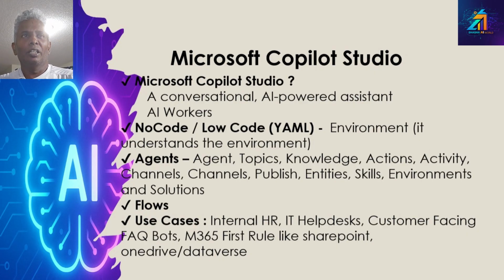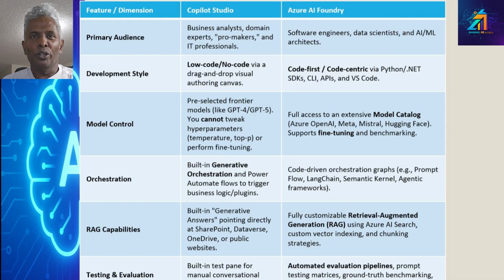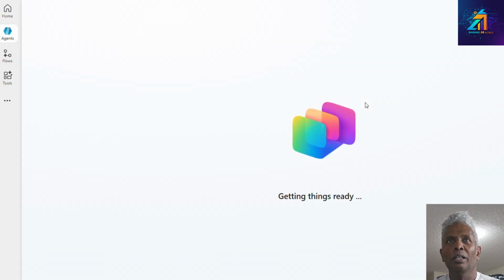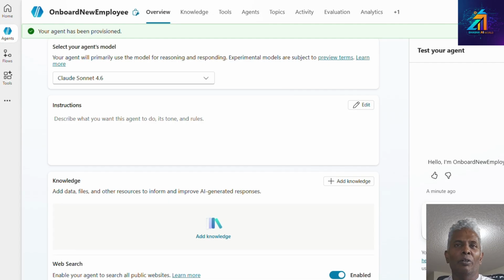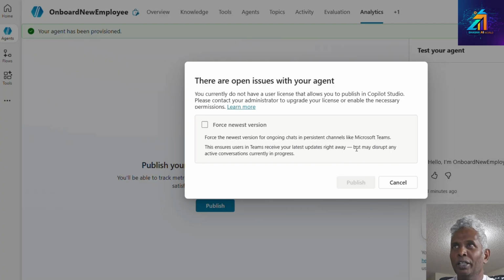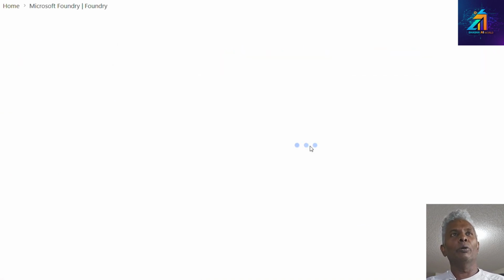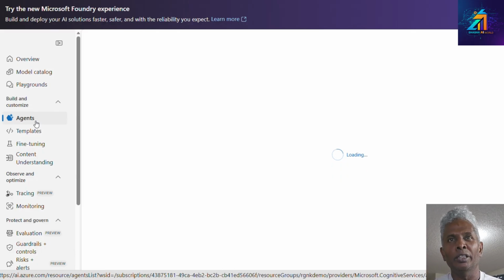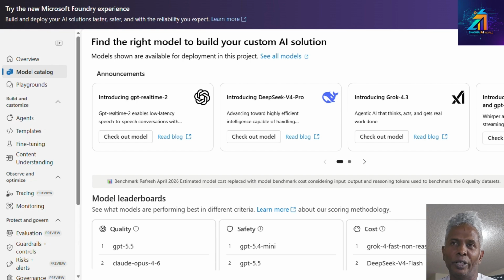Copilot Studio vs Azure AI Foundry: Which One Do You Actually Need?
📌 Timestamps:
00:00 - Intro:
02:00 - Microsoft Copilot,
05:45 - Copilot Studio Portal & AI Foundry Portal Demo
17:00 - Summary & Q&A: Clearing Up Your Doubts!

ARE YOU CONFUSED BETWEEN MICROSOFT COPILOT STUDIO AND MICROSOFT FOUNDRY? YOU ARE NOT ALONE.
Every single week, I speak with enterprise IT leaders, data scientists, cloud architects, and business stakeholders who are hitting the exact same wall. They see a massive influx of AI updates from Redmond and ask one definitive question:

"Why does Microsoft have two major platforms for building AI agents and custom solutions, and how do I know which one to pick without burning my budget, creating compliance risks, or wasting months on the wrong architecture?"

In this comprehensive, deep-dive masterclass, we tear down the marketing buzzwords. We analyze the technical reality behind Microsoft Copilot Studio and Microsoft Foundry (formerly known as Azure AI Foundry / Azure AI Studio). This isn't a surface-level overview—this is an architectural blueprint designed to give you absolute clarity on the distinct paradigms of these platforms, their underlying data pipelines, integration models, pricing frameworks, and how they function together in a modern enterprise AI ecosystem.
THE COMBINED HYBRID ARCHITECTURE: BETTER TOGETHER
In sophisticated, multi-tiered enterprise topologies, you do not have to choose just one tool. The most optimal approach utilizes both platforms simultaneously through a specialized hybrid pattern:

The Front Door (Copilot Studio): Serves as your secure, easily deployed user-facing channel layer. It completely manages user interface layout, native conversational authentication handling, and deployment distribution across M365 channels like Teams.

The Secure API Bridge: When a user passes an intricate query demanding deep calculations, specialized context retrieval, or highly guarded reasoning, Copilot Studio securely routes the request to an API endpoint managed via Microsoft Foundry.

The Engine Room (Microsoft Foundry): Executes advanced reasoning, coordinates programmatic multi-agent lookups across your vector stores, processes the response through enterprise evaluation pipelines, and safely returns the grounded answer back to the front-end user.

📊 EXECUTIVE DECISION MATRIX: WHICH PATH DO YOU TAKE TODAY?
Ask yourself WHO will be creating the solution. If the initiative is spearheaded by business groups, IT enablement analysts, or power users looking for immediate workflow automation, establish your perimeter within Copilot Studio.

Ask yourself WHERE the underlying data is located. If it is already neatly distributed across SharePoint or standard company repositories, use Copilot Studio. If it requires parsing massive relational databases, specialized vector indices, or non-Microsoft data platforms, lean into Microsoft Foundry.

Ask yourself WHAT level of control is required. If your security team demands extensive prompt versioning, automated model red-teaming, strict telemetry tracing, or custom-built application logic, build natively inside Microsoft Foundry.

💬 JOIN THE CONVERSATION & SHARE YOUR WORKLOADS
I want to hear from you! What unique problem statement is your team currently tackling? Are you leaning toward a low-code approach or full infrastructural control?

Drop your technical questions, architectural concerns, or roadblocks in the comment section below. I actively read your comments and provide direct, real-world advice to help you design stable, high-value AI capabilities for your enterprise.